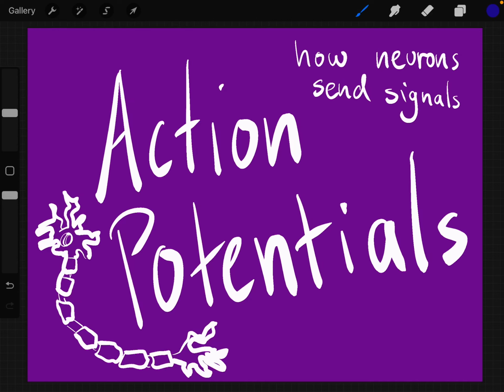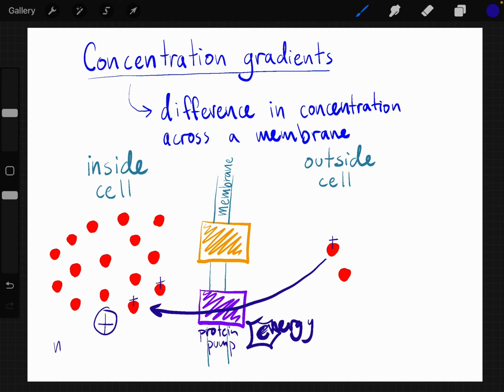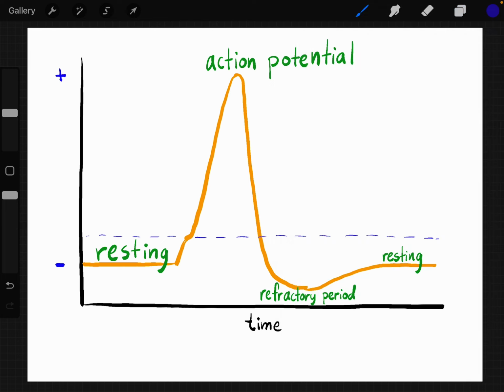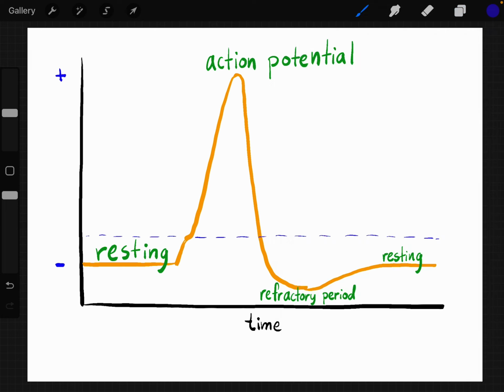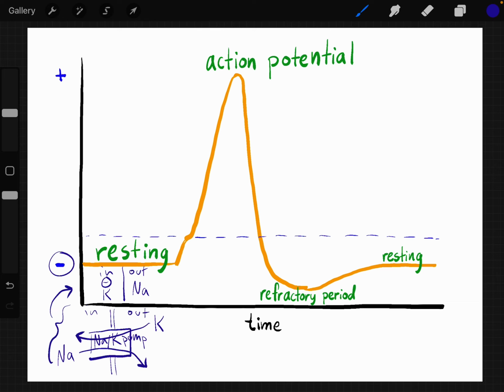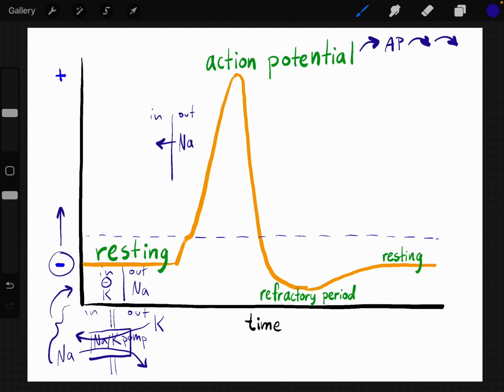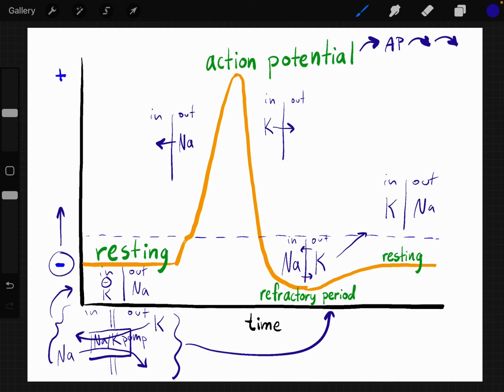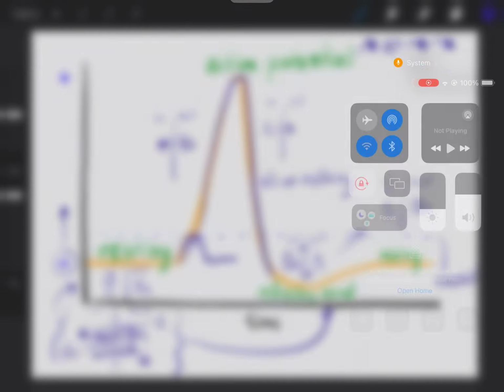November 11, 2024